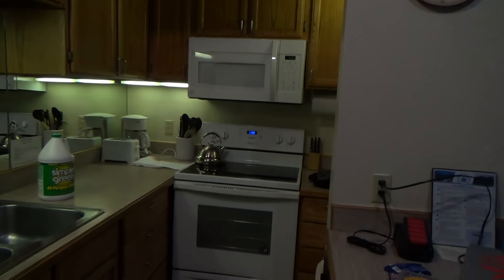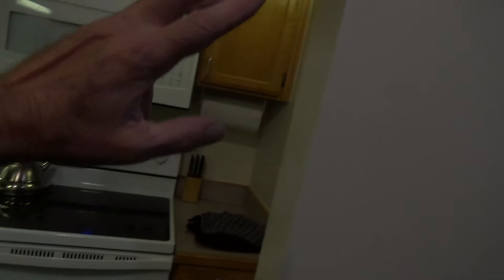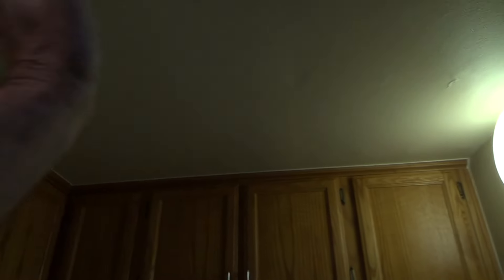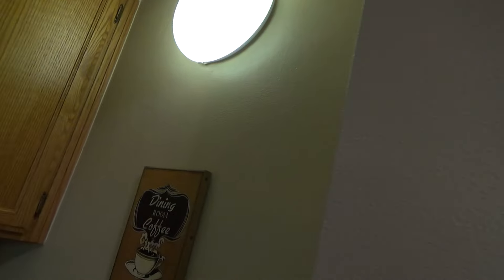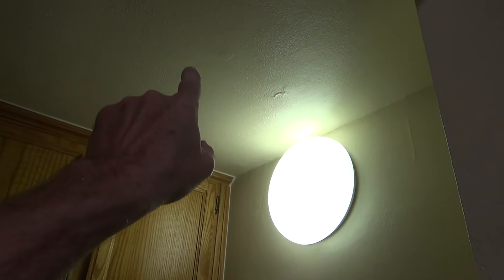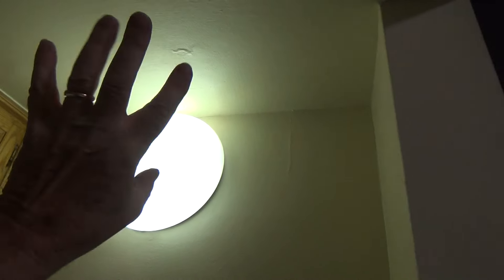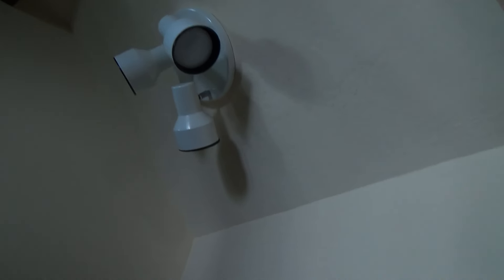How Good of a Paint Job Do You Want?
How good of a paint job do you want is what this DIY howto video is about. VideoJoe is painting away in a Condo & he wants to show you a few more things when it comes time for painting. You have to ask yourself a question...how good of a paint job do you want & when you answer this painting question then it will dictate to you how much time & effort you will be doing on your paint project for sure. Watch & learn as VideoJoeShows you what VideoJoeKnows...how good of a paint job do you want...nice!